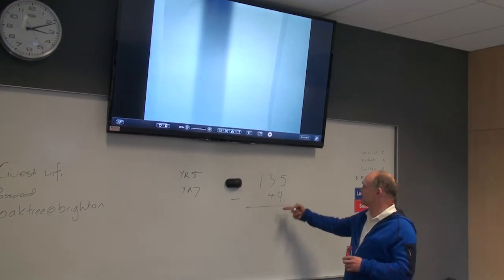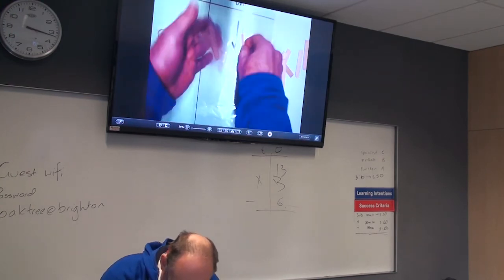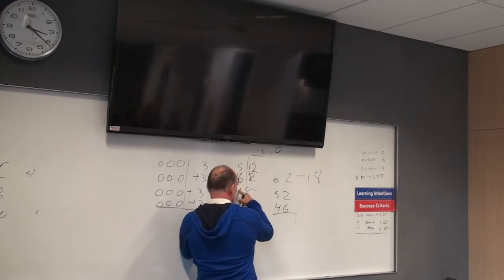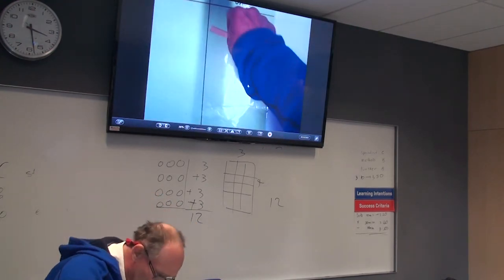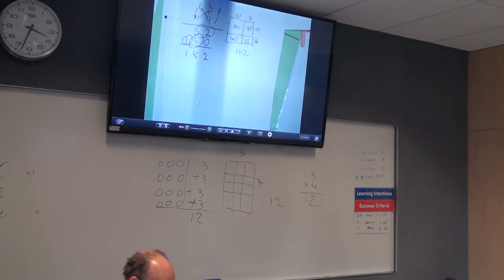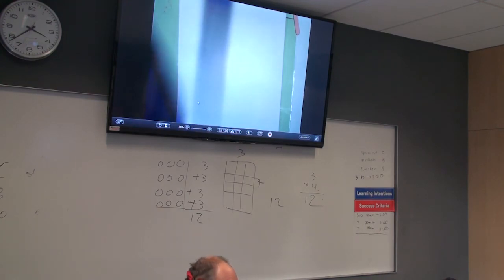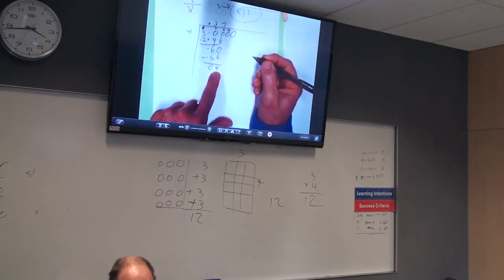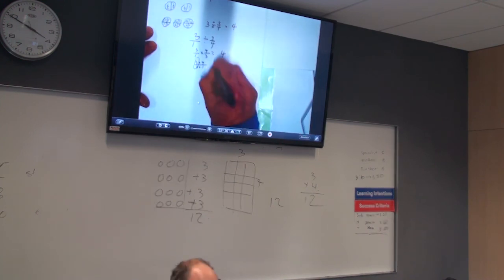Dr Stephen Norton at researchED Melbourne 1st July 2017